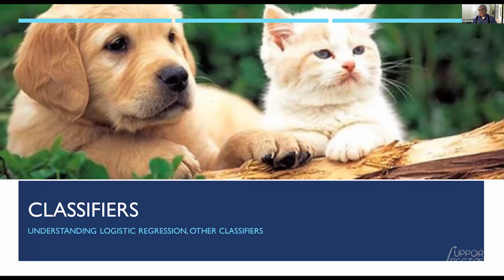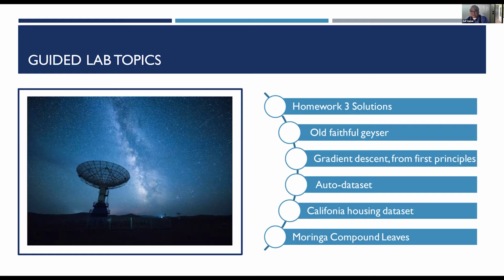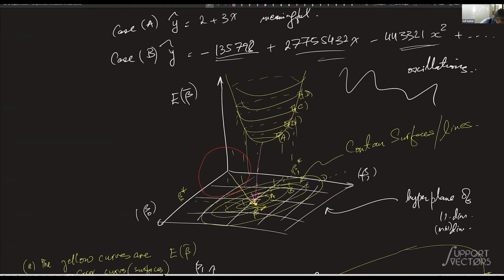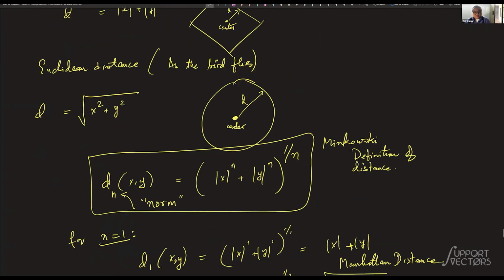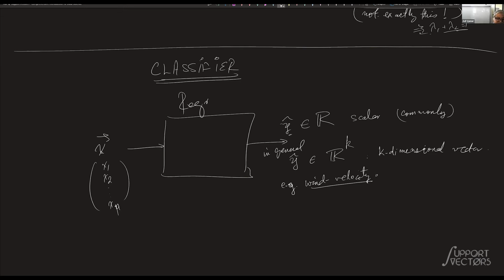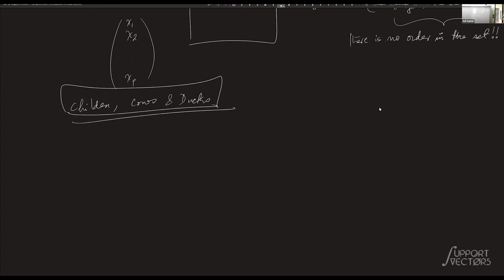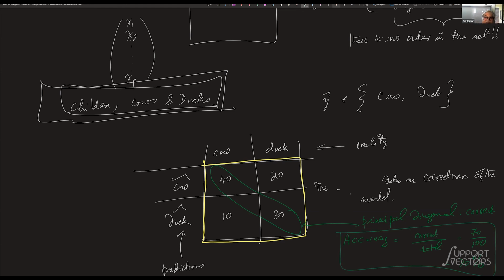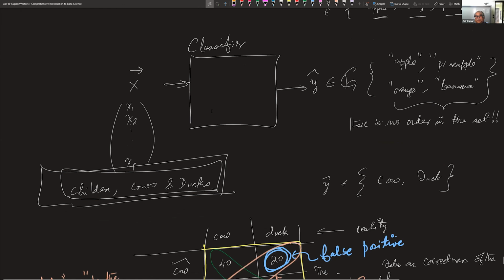CIDS Lecture 5 Part 1: Introduction to Classification